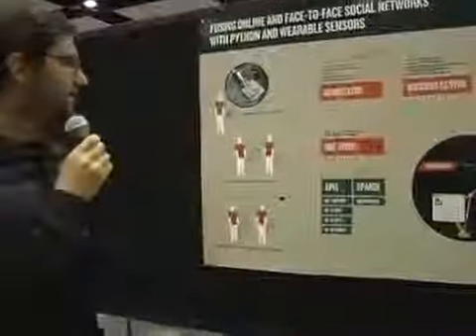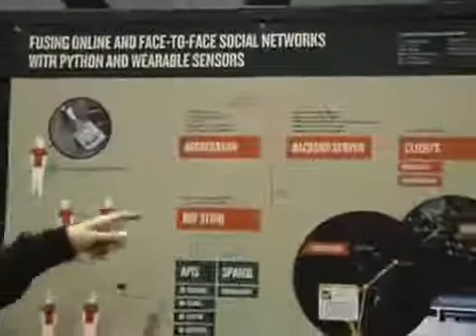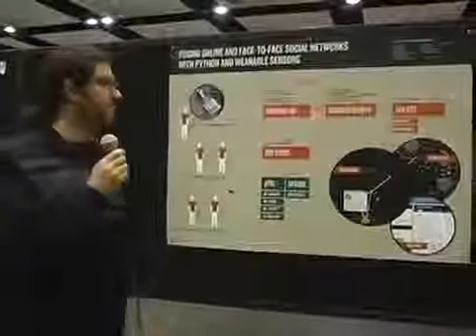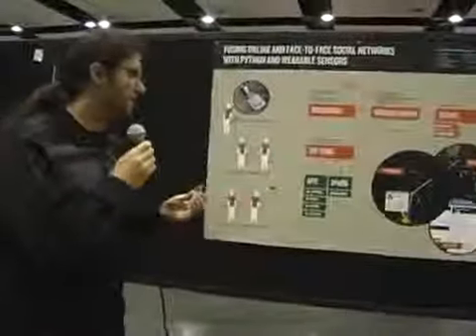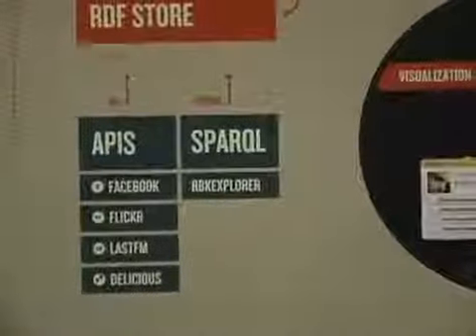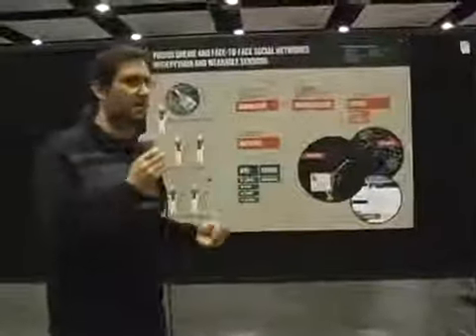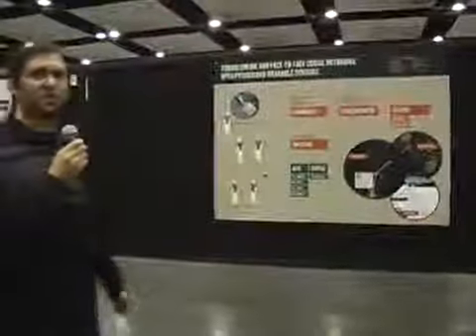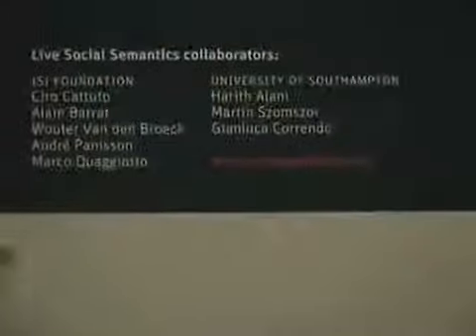Fusing Online and Face-to-Face Social Networks with Python and RFIDs